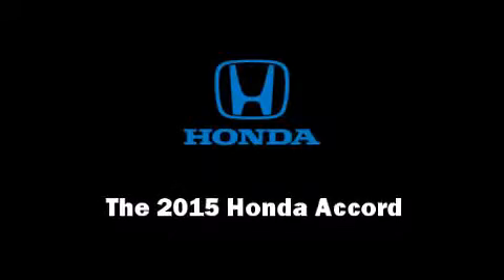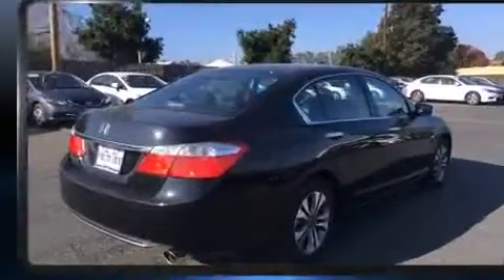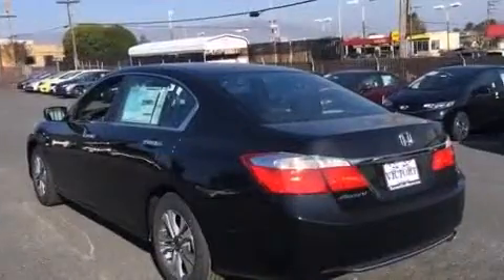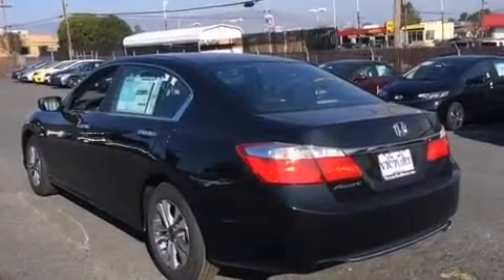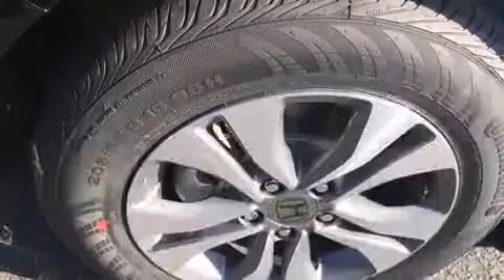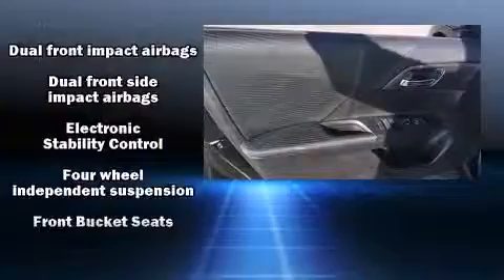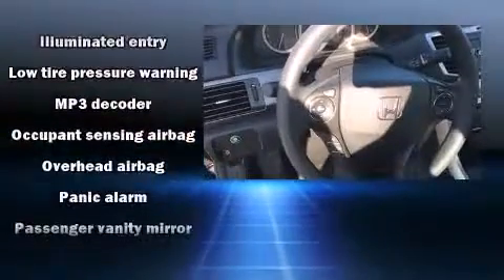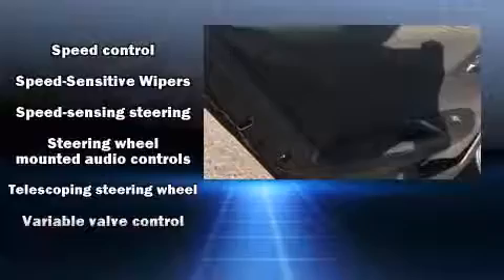2015 Honda Accord LX in San Bruno, CA 94066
Discerning drivers will appreciate the 2015 Honda Accord. This 4 door, 5 passenger sedan stands out among competitors in its class! Under the hood you'll find a 4 cylinder engine with more than 170 horsepower, and for added security, dynamic Stability Control supplements the drivetrain. Honda prioritized comfort and style by including: 1-touch window functionality, speed sensitive wipers, a trip computer, fully automatic headlights, power door mirrors, power windows, and remote keyless entry. Honda also prioritized safety and security with features such as: head curtain airbags, front SIDE impact airbags, traction control, a security system, and 4 wheel disc brakes with ABS. Brake assist technology provides extra pressure when applying the brakes. We pride ourselves in the quality that we offer on all of our vehicles. Stop by our dealership or give us a call for more information.